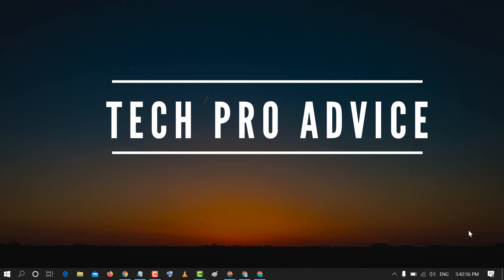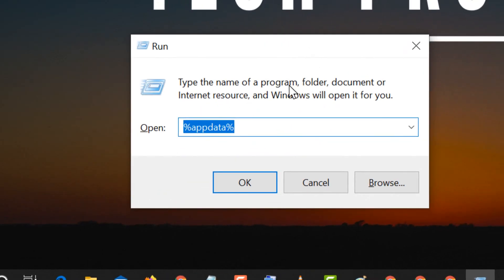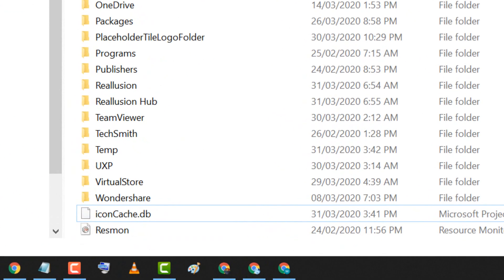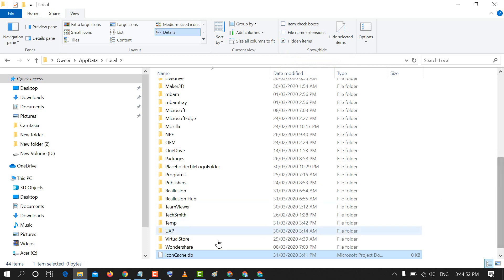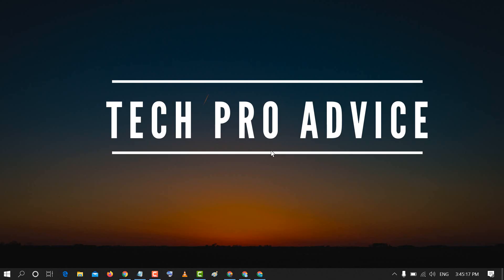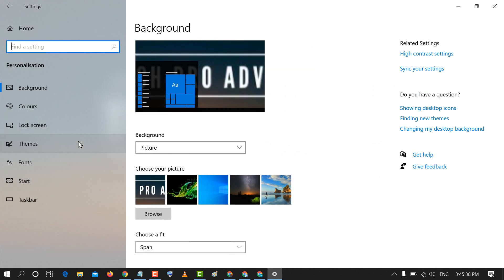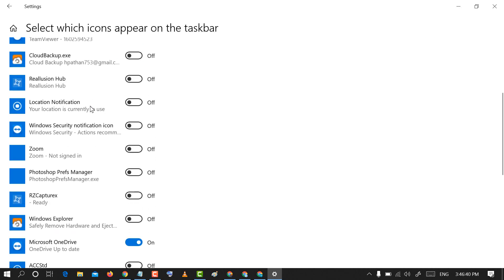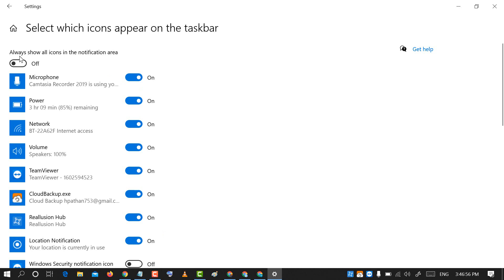How to Fix Icons Not Showing on Taskbar on Windows 10